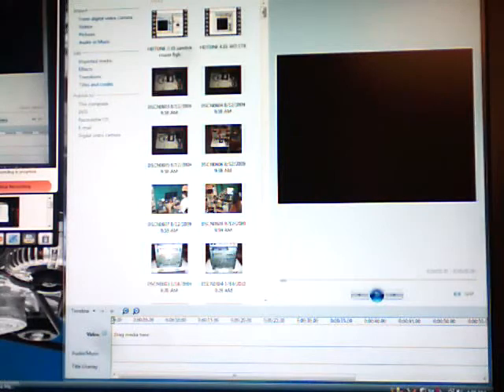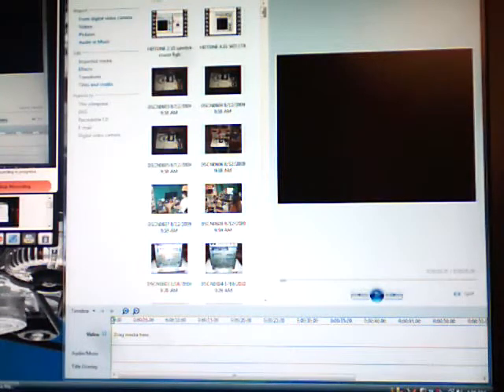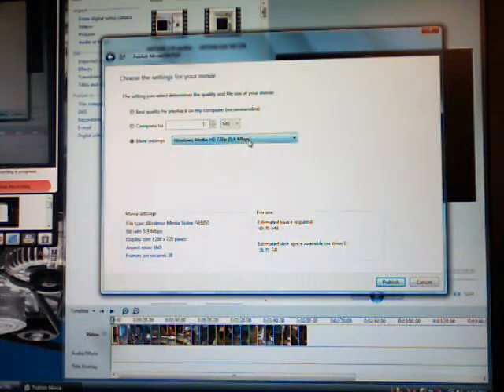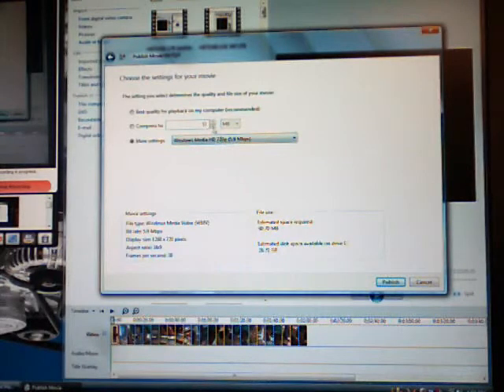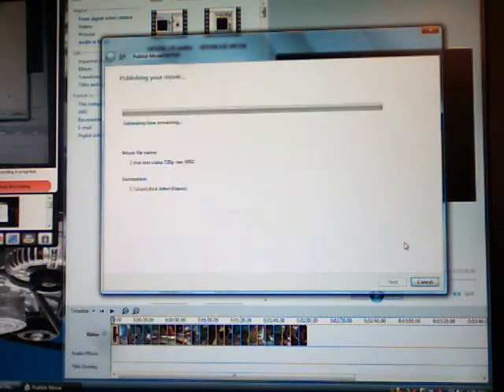WMM 720p Benchmark: Stock vs Overclocked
Basic comparison on what overclocking a CPU 1ghz and RAM ~200mhz will do to publishing time in WMM.